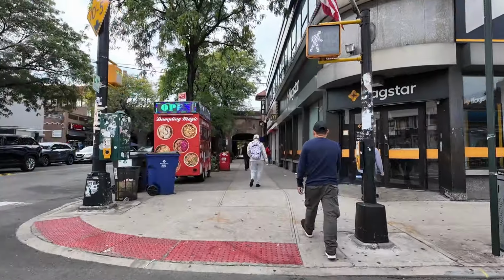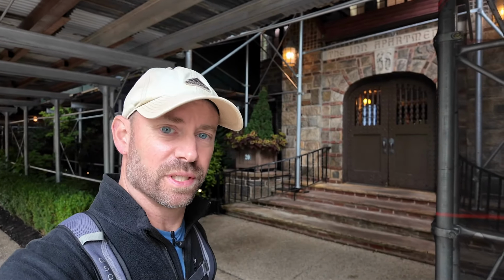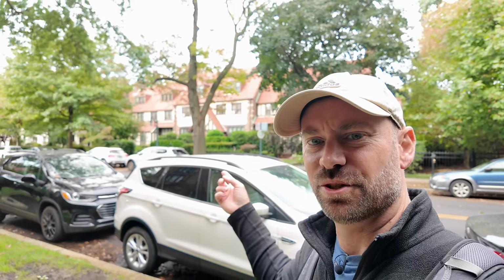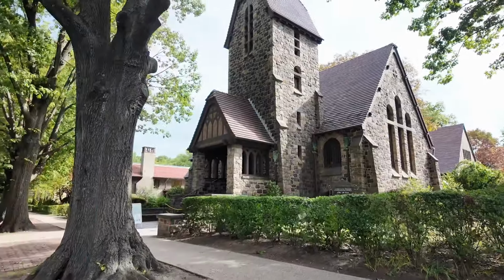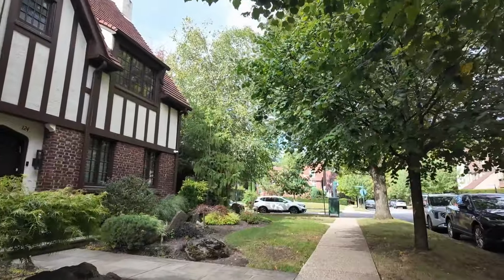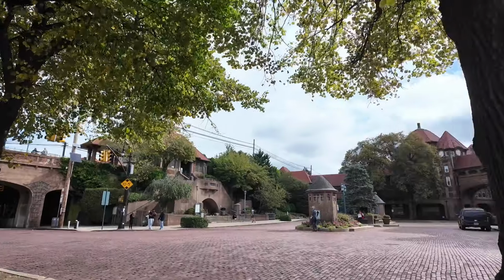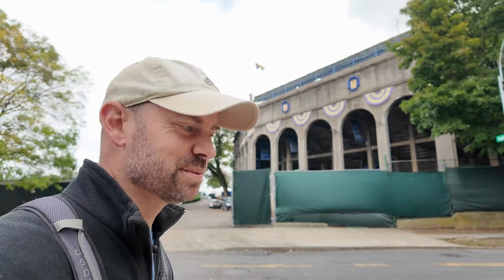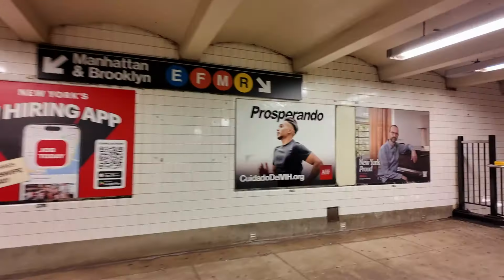Queens Neighborhood That Doesn't Feel Like Queens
Up To The East Side
2_03 - Forest Hills Gardens in Queens, New York

A visit to the Queens neighborhood of Forest Hills Gardens, Forest Hills Stadium, LIRR Station, etc…

Music (Audiio.com License):
KTEE - Your Place (Instrumental)

Gear I use:
Main camera: DJI Pocket 3
Insta360 X4
Mic: DJI Mic 2 with Rode Lavalier GO
Time Lapse Cameras: GoPro Hero9 Black / Hero12 Black
Editing Software: Davinci Resolve Studio

Chapters:
0:00 Intro
0:29 Transit and Subway
1:04 Welcome to Queens
1:26 Station Square - Forest Hills
3:28 Walk through Forest Hills neighborhood
4:38 St. Luke’s Episcopal Church
5:28 Church in the Gardens
5:55 PS 101Q - Public School
6:40 Flagpole Green - Kleiner Gardens Park
7:09 Christian Science Church - Grace Baptist Church
7:49 Back to Station Square
8:29 West Side Tennis Club
8:48 Forest Hills Stadium
10:08 Long Island Railroad Platform at Forest Hills
10:47 Transit and Subway
11:40 Back Up To The East Side and Outro